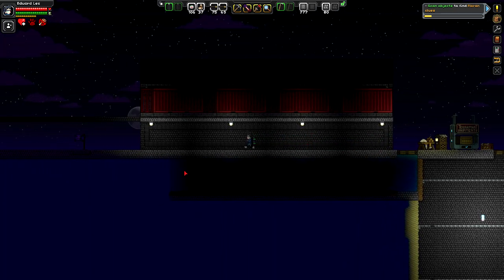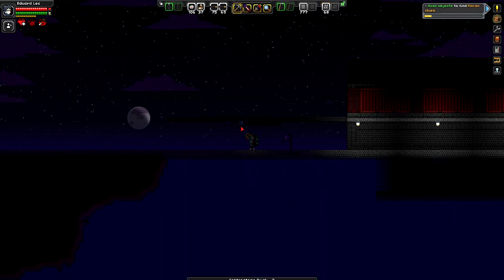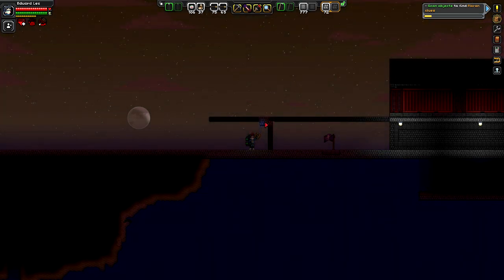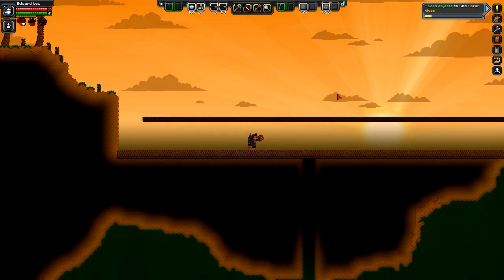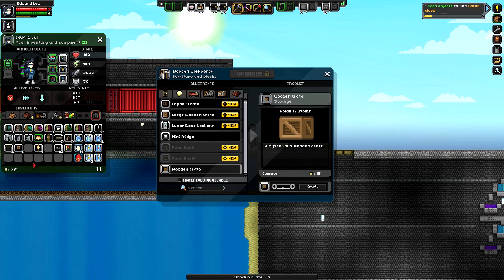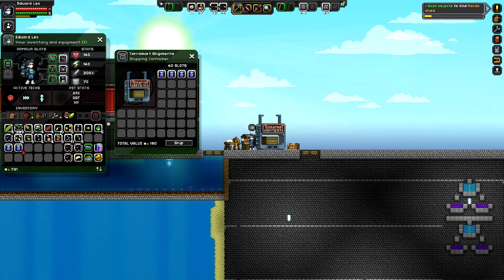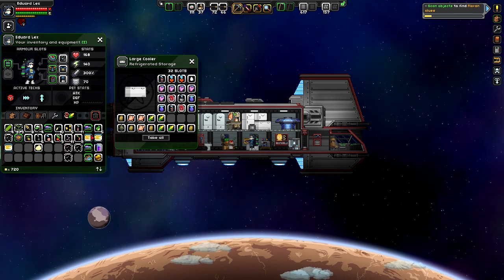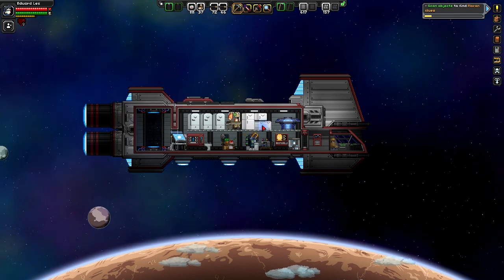Starbound Full 100% Run. Episode 8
Half the farm is done, guys. Next time I'll get some more liquid generators going